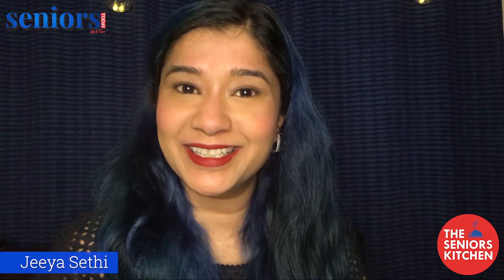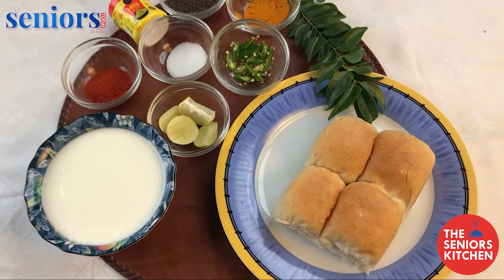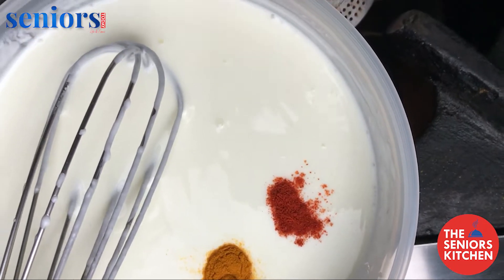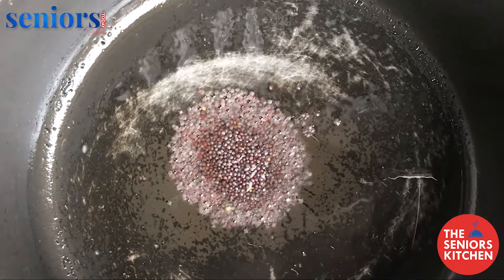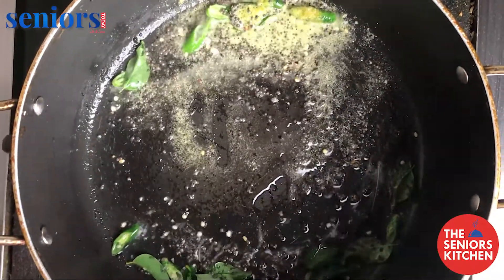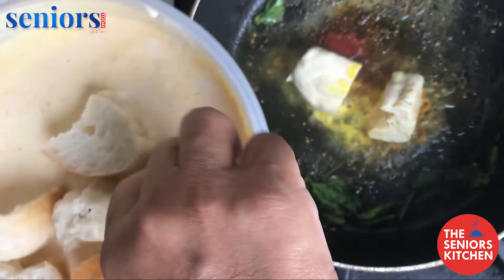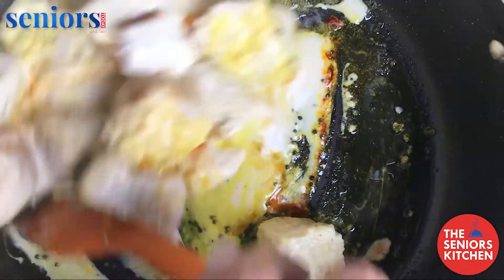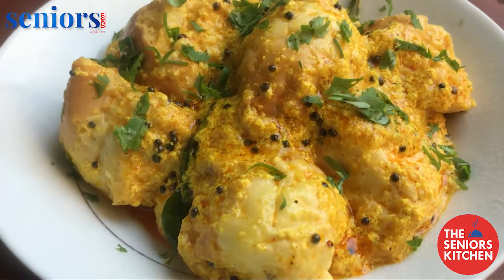Instant Bread Dhokla Recipe by Jeeya Sethi | ब्रेड ढोकला | Easy Snacks Recipes | The Seniors Kitchen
Bread Dhokla ingredients are easily available at home and ready in 5 minutes. This is tasty and delicious Healthy Breakfast / Evening Snack.

Ingredients

- 4 paav
- 1 Large Bowl of curd
- Finely Chopped Green Chilies
- Curry Leaves
- Lemon
- Turmeric Powder
- Mustard Seeds
- Asafoetida

Method

- Cut the paav in equal square shapes
- Then in the curd bowl add red chilly powder, Turmeric powder, Asafoetida, and Salt
- In a pan heat two table spoon oil, once heated add mustard seeds, curry leaves, green chilies, 1 tea spoon Asafoetida, 1 tea spoon red chilly Powder
- Then add soak the paav in curd mixture and add them to pan
- Cook it for three minutes and the bread dhokla is ready

About The Seniors Kitchen

The Seniors Kitchen is an offshoot of Seniors Today - India’s no 1 E- magazine for senior citizens. In the seniors Kitchen, we want to share simply healthy calorie conscious food novel cuisine. International cooking ideas and traditional Indian recipes.

All content on this site is copyrighted to Seniors Today including photos, videos , text and artwork.

About Seniors Today:

Senior citizens make up an increasing percentage of the population. One in every 10 Indians is a senior citizen, and this percentage is increasing, bringing its own challenges. Seniors can often feel lonely or confused because of health problems, or being separated from family.Seniors Today will be a leading provider of trustworthy health information, empowering readers with practical strategies to improve their physical, mental and emotional well-being.

Our content is written in friendly, jargon-free language that provides real-life contexts around complex information, helping readers take important decisions about their health and also making new friends.We hope to find a new way of thinking about seniors. We know people can be creative and vital, no matter what their age. Comprising first-class editorial, beautiful photography and award-winning design, our pages are filled with distinctive content that is intelligent, timely and pertinent.Each edition of Seniors Today will contain feature-length articles and columns on topics such as travel, entertainment, shopping, dining, health and wellness, and much more.

We will continue to expand, providing our readers with information that matters to them. In the coming months, we will have a lot more content, and information you could use.